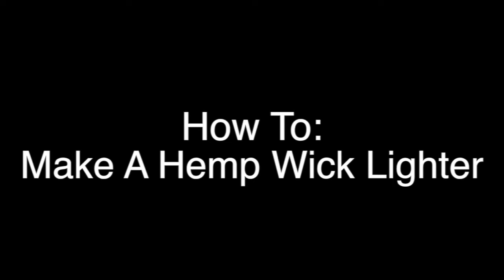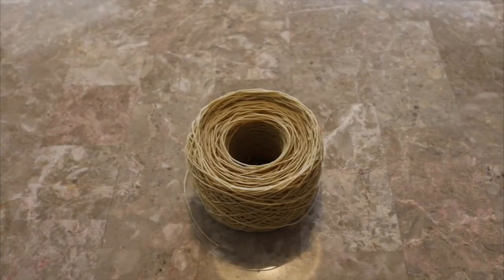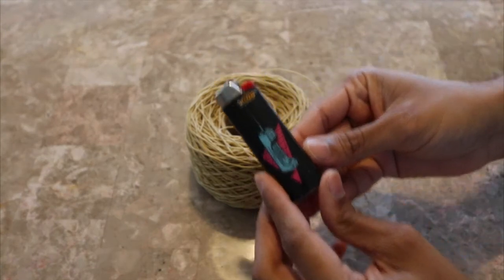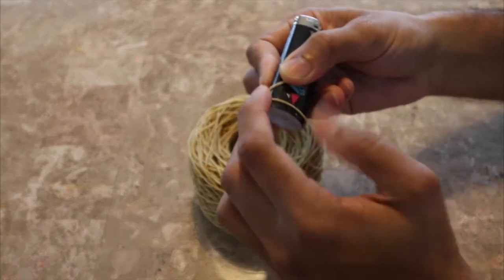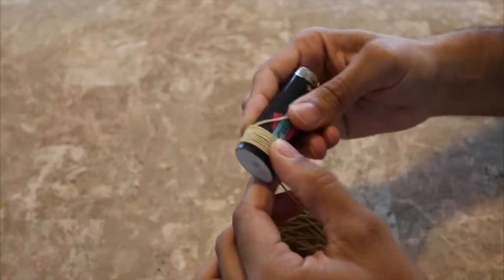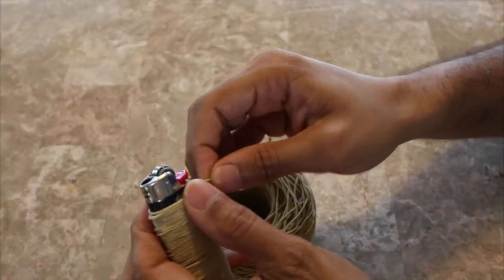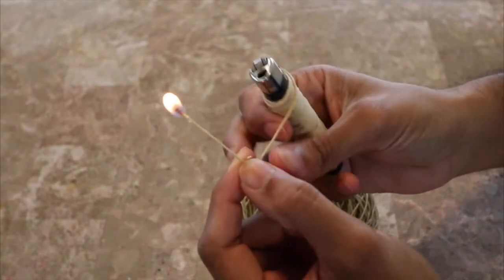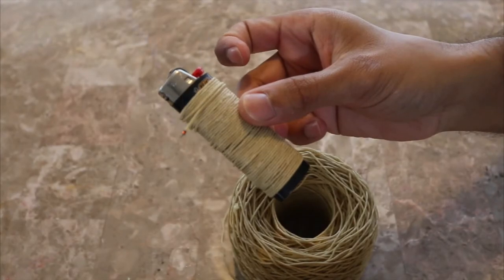How To: Make A Hemp Wick Lighter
This video will show you how to make a hemp wick lighter